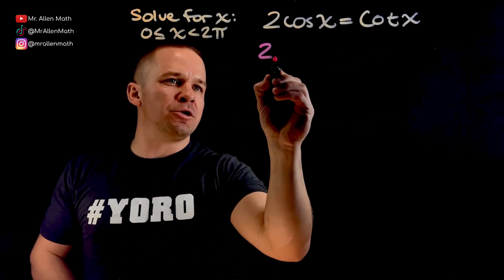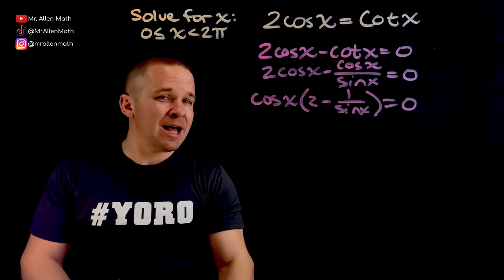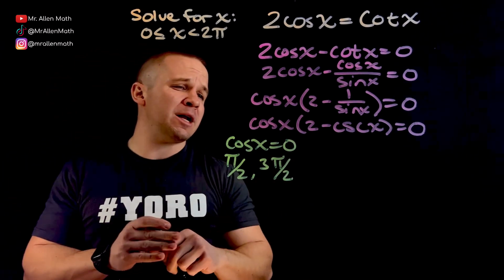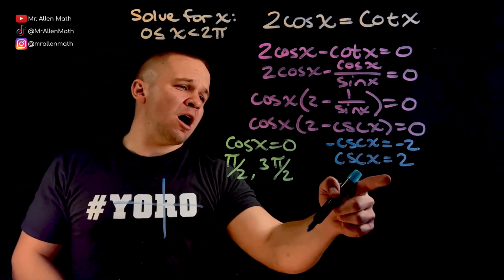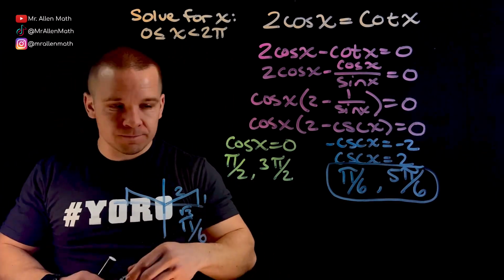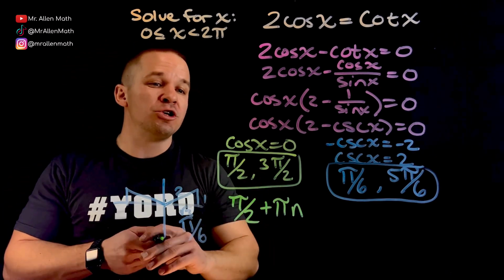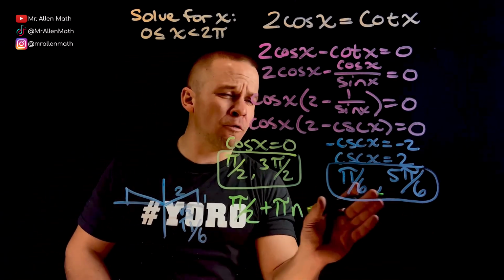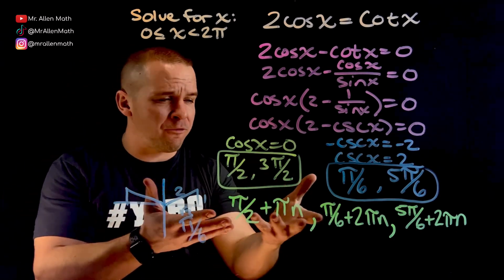Solving Trigonometric Equations (Bounded and Unbounded)